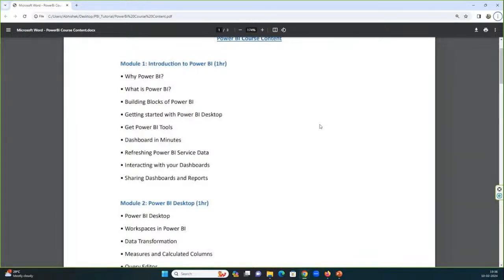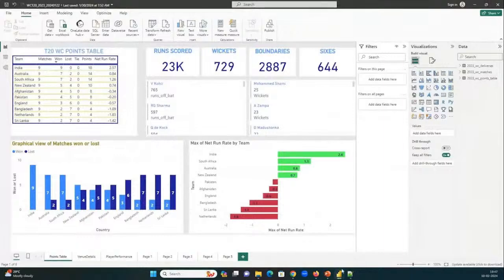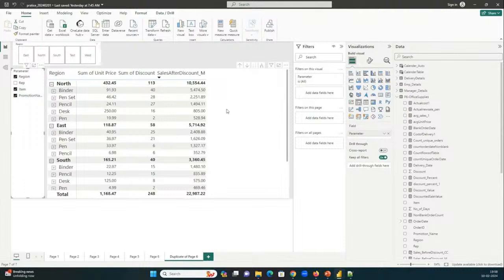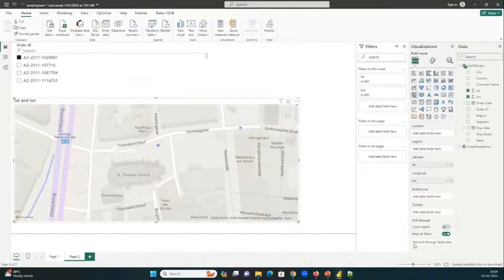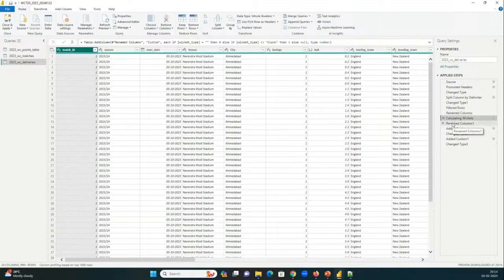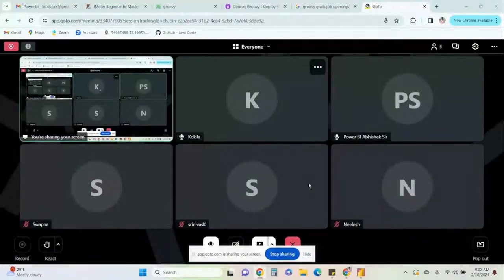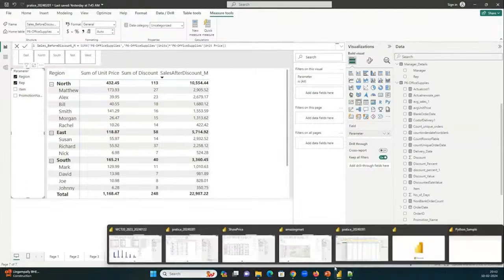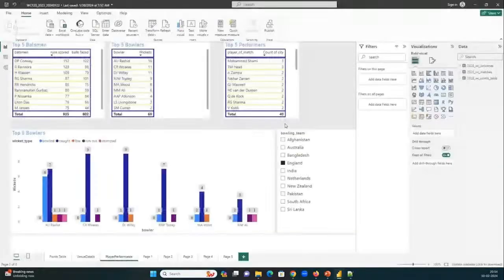Power BI Demo. Pls call or whatsapp us on +91-8019952427 to enroll {WKND Batch}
2) Cloud Performance Engineering in DevOps - Core to Master Level

9) SAPGUI protocol - Performance Testing for SAP applications Using LoadRunner